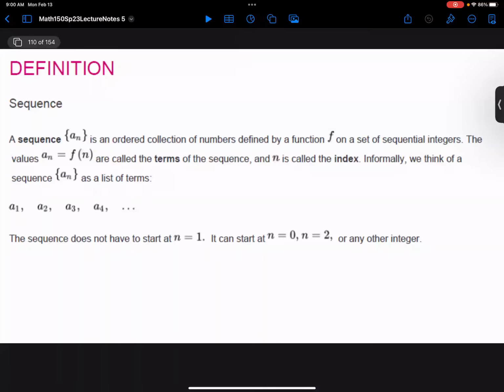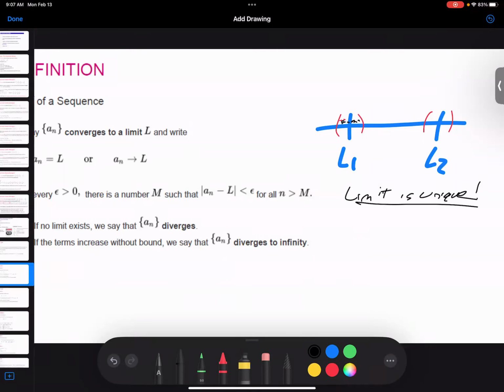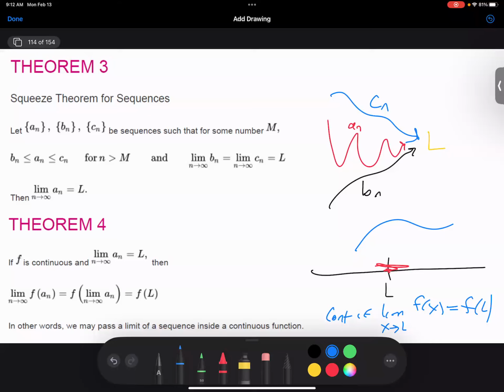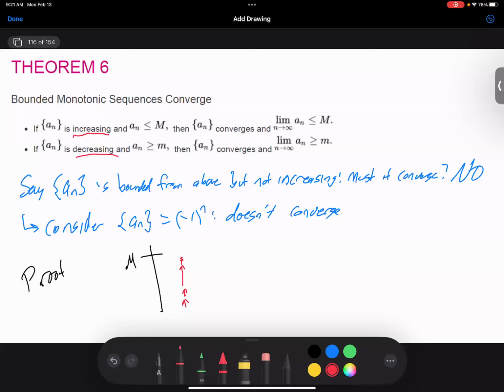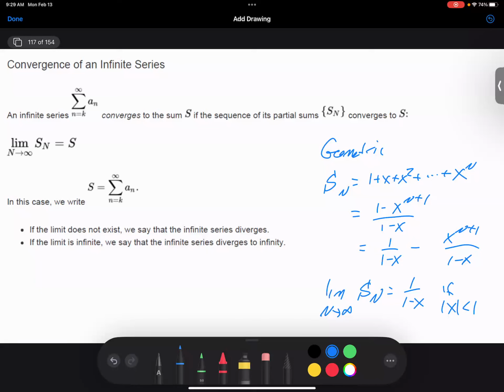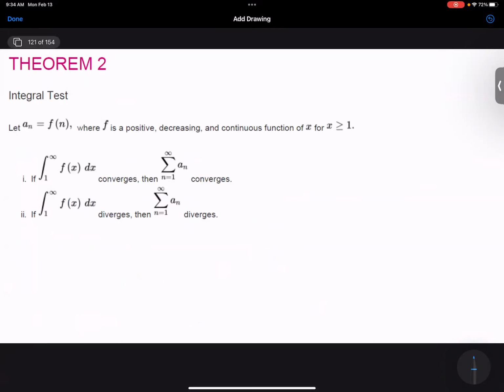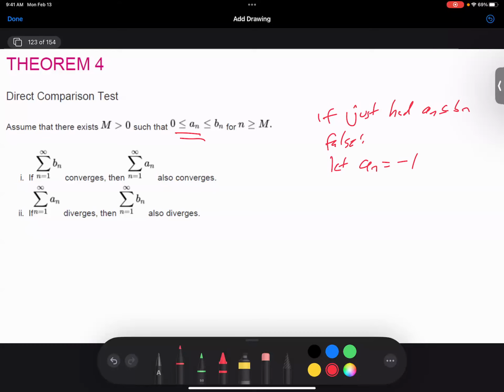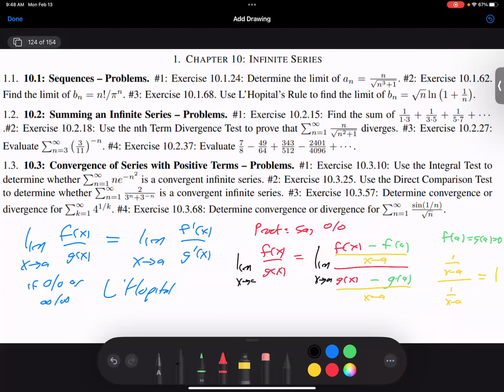Math150Sp23Lec05 SeqSeries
Math 150: Multivariable Calculus: Steven Miller: Williams College: Spring 2023: Lecture 05: Sequences and Series